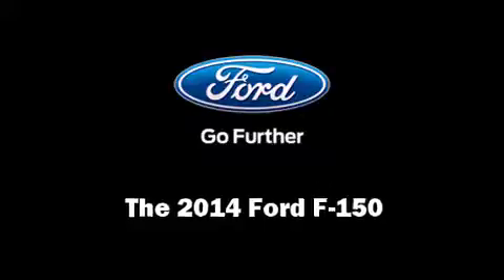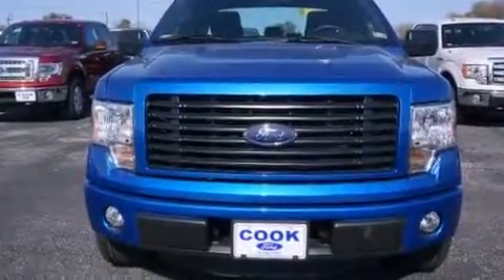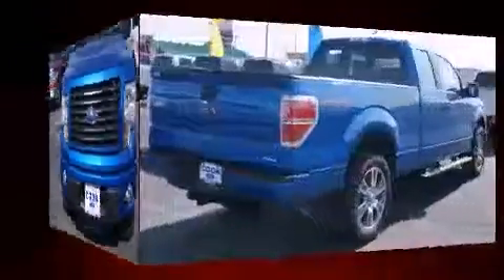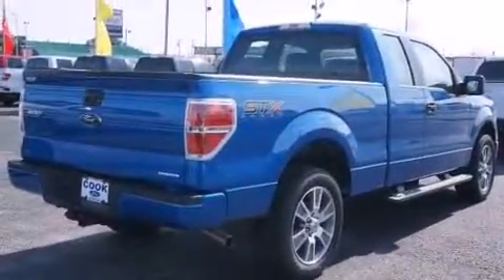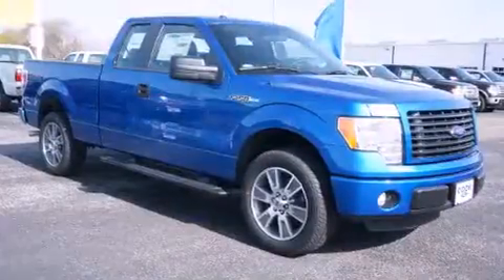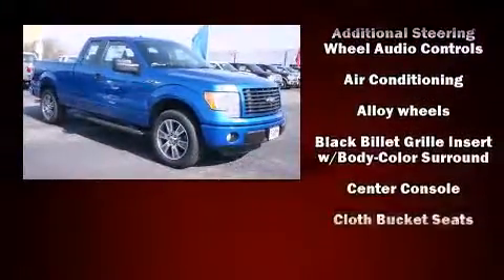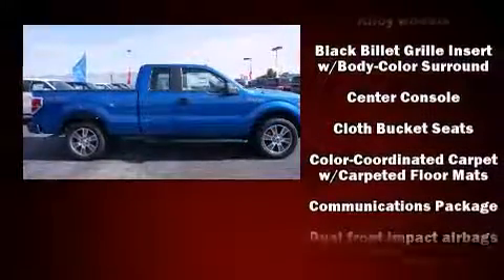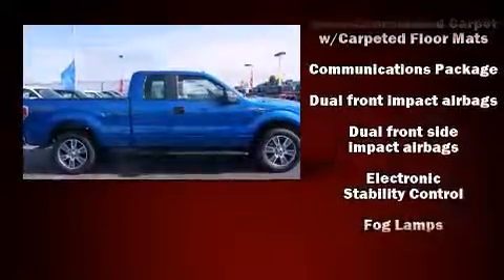2014 Ford F-150 STX in Texas City, TX 77590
Cook Ford
2600 Palmer Hwy.

Step into the 2014 Ford F-150. It features an automatic transmission, rear-wheel drive, and a refined 6 cylinder engine. Top features include air conditioning, a tachometer, variably intermittent wipers, a rear step bumper, tilt steering wheel, and a split folding rear seat. Audio features include an AM/FM radio, and 4 speakers, providing excellent sound throughout the cabin. With side curtain airbags supplementing the rest of the safety network, you can be assured that you and your passengers will experience top-tier protection. We pride ourselves in the quality that we offer on all of our vehicles. Stop by our dealership or give us a call for more information.